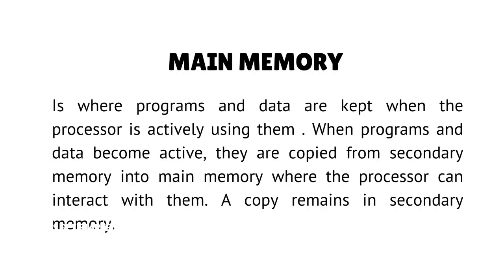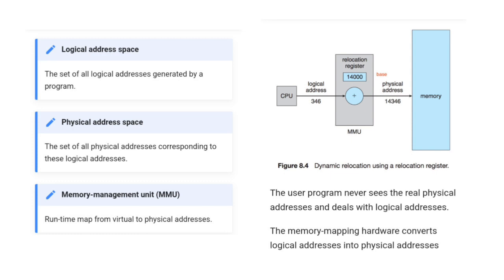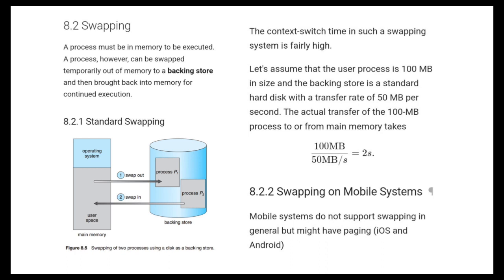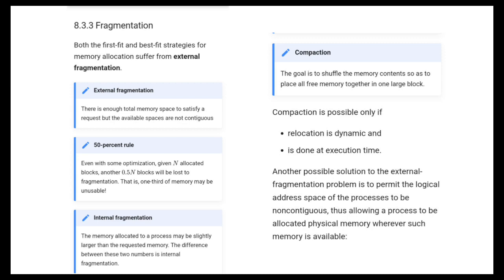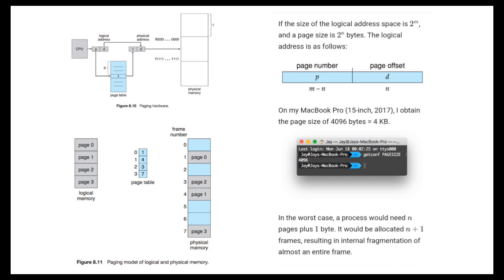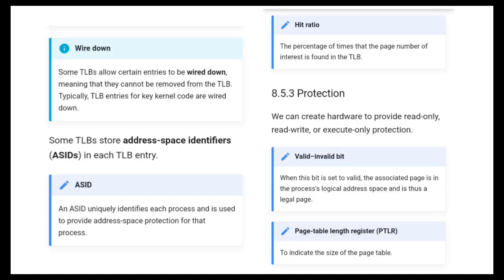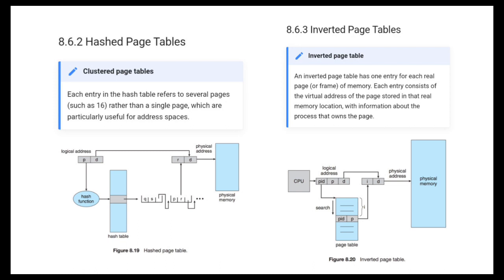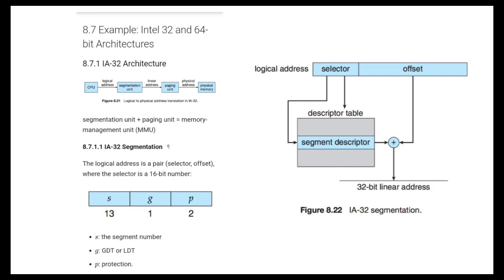June 21, 2023